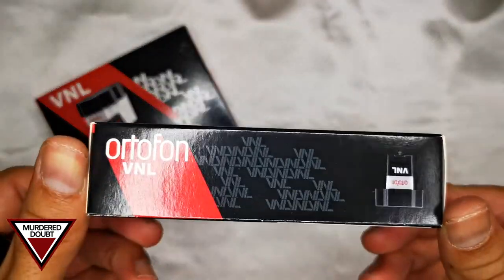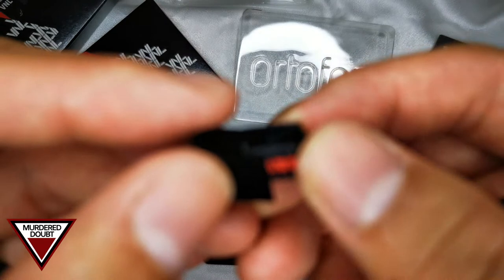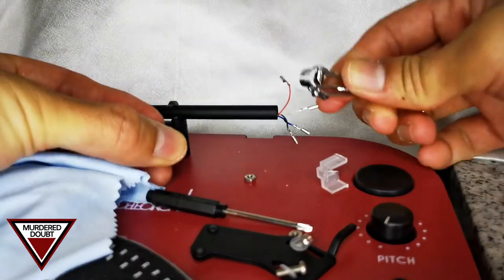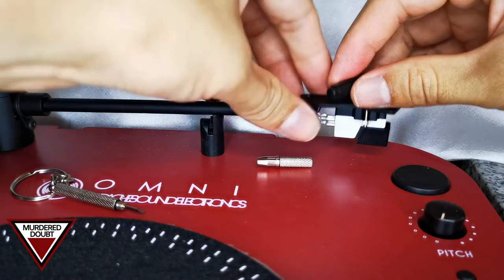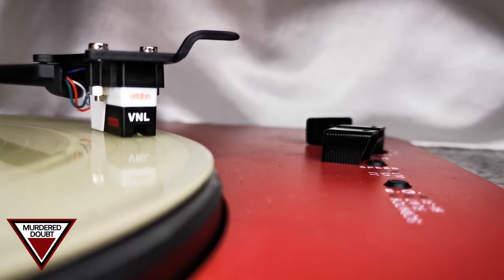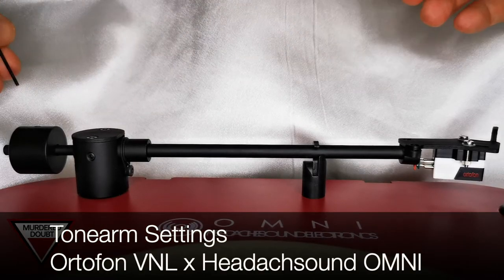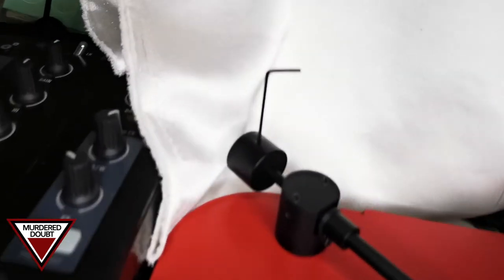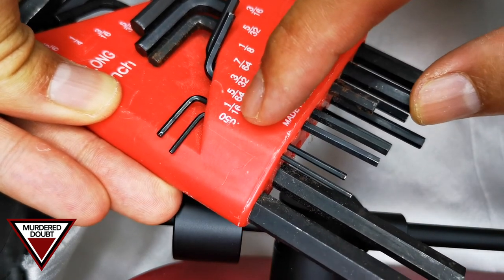Ortofon VNL Review x Headache Sounds Omni Portable Turntable | Cartridge Installation Tutorial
Unboxing review and installation tutorial of the Ortofon VNL phonograph cartridge stylus on the headacahe sounds omni portable turntable. Also teaching tonearm calibration for portable turntables in general.